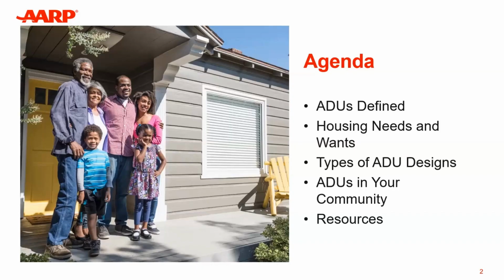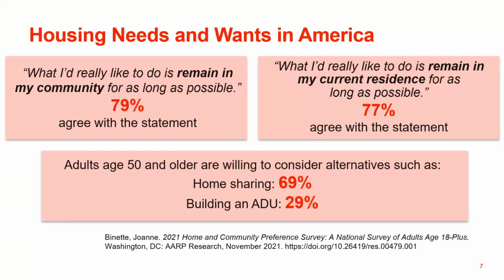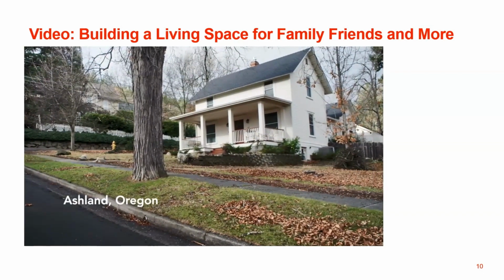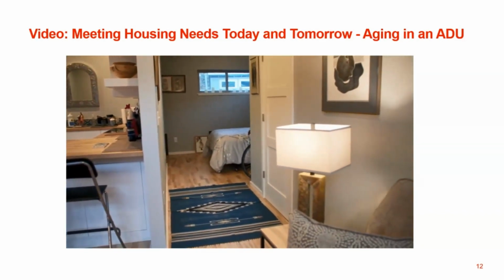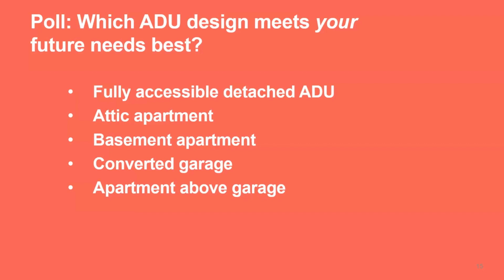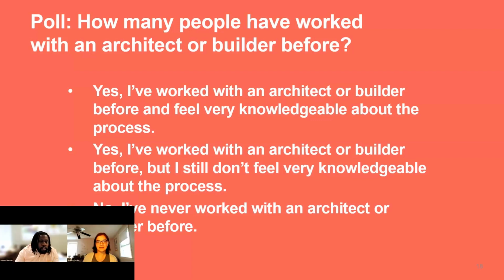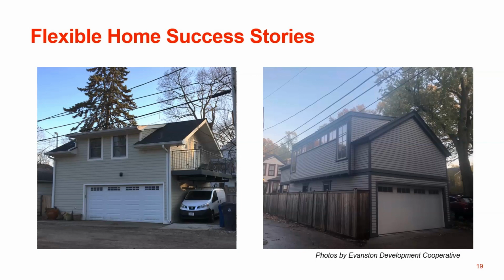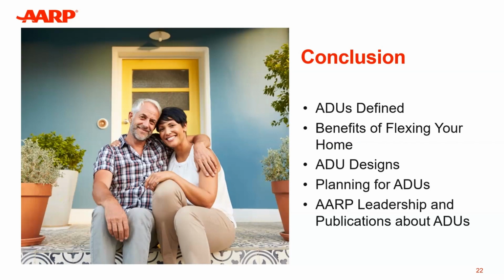ADUs: A Place for Loved Ones to Live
Guest Houses and In-Law Suites, also known as Accessory Dwelling Units (ADUs), are an excellent solution to helping those we care for stay in our community. These small houses or apartments exist on the same property as a single-family home.

Watch this webinar recording to better understand and explore the benefits, tackle common misconceptions, and find out how you can advocate for these flexible housing options on your property and in your community.